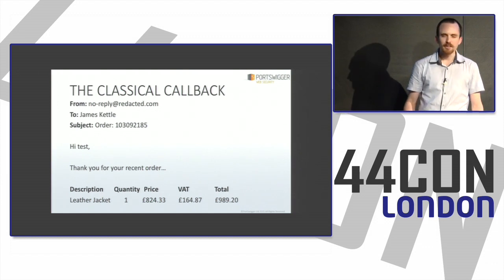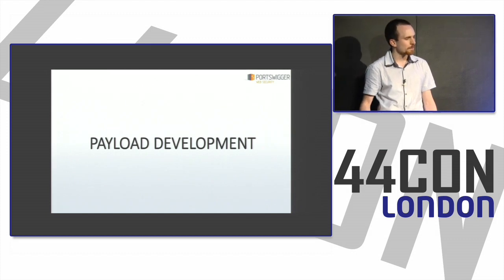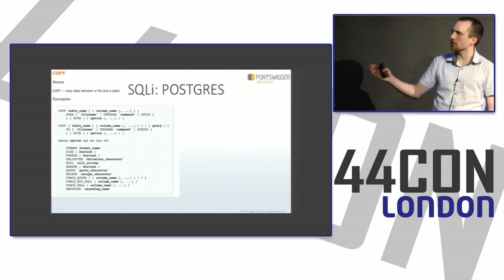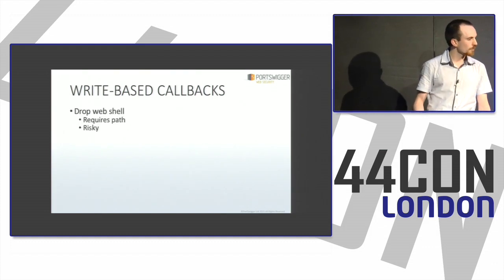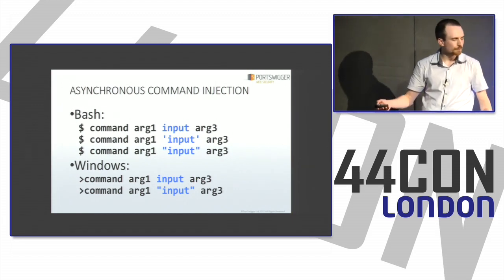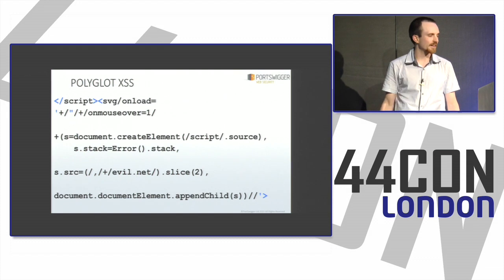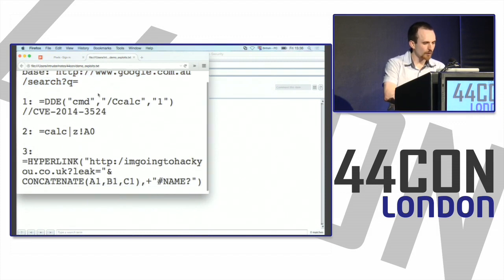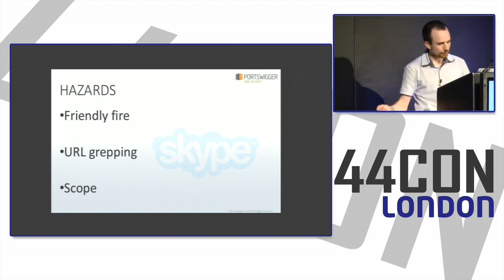Hunting Asynchronous Vulnerabilities Presented By James Kettle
In blackbox tests vulnerabilities can lurk out of sight in backend functions and background threads. Issues with no visible symptoms like blind second order SQL injection and shell command injection via nightly cronjobs or asynchronous logging functions can easily survive repeated pentests and arrive in production unfixed.

The only way to reliably hunt these down is using exploit-induced callbacks. That is, for each potential vulnerability X send an exploit that will ping your server if it fires, then patiently listen.

In this presentation, I'll show that exploit-induced callbacks can be taken far beyond  { :;}; echo 1 /dev/udp/ to find blind and asynchronous XXE, (DOM)XSS, SQli, SMTP and even pure XML injection. I'll examine a range of techniques to coax applications into issuing a callback by any means possible. These will start out clean and simple and quickly degenerate into crude cross-technology/platform multi-context exploit chains, some of which are definitely not advisable for production servers.

This presentation will also cover coping strategies for some of the innate hazards associated with hosting the infrastructure required to automate finding these vulnerabilities.